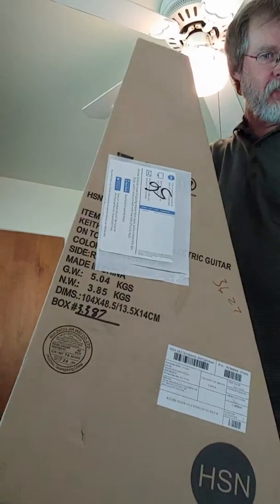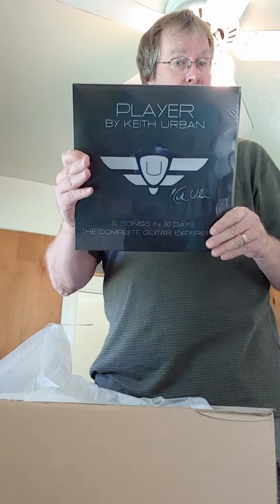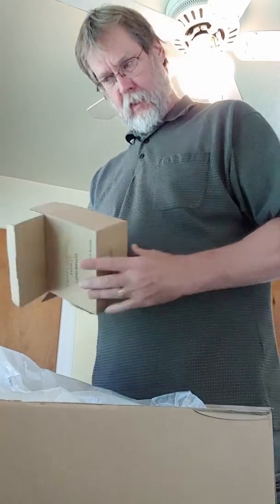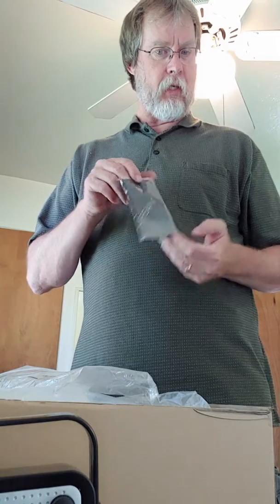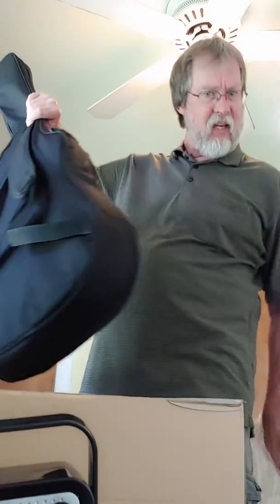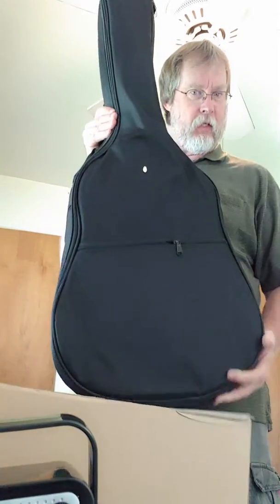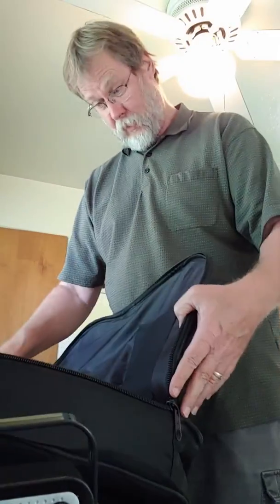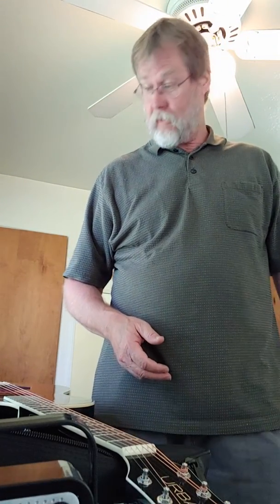Keith Urban Player Guitar